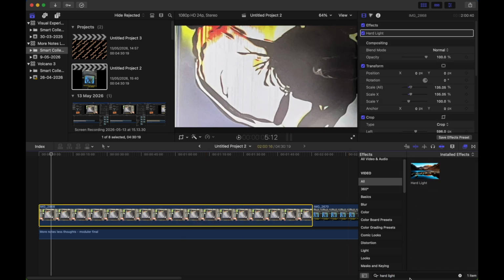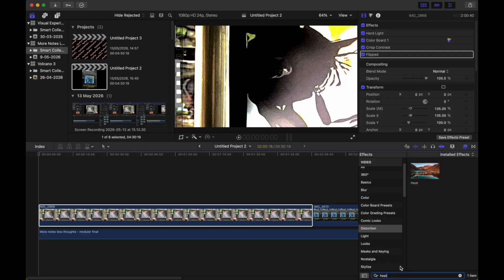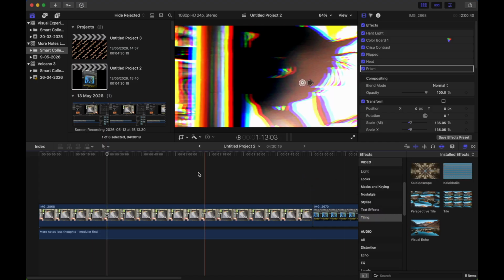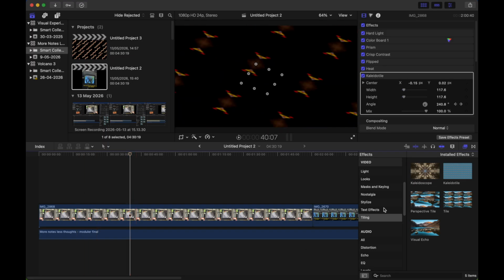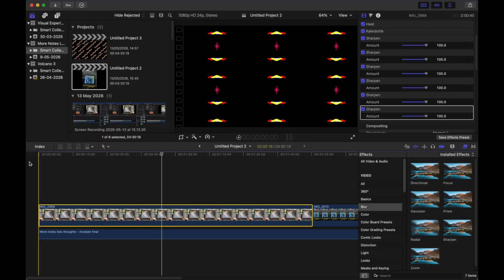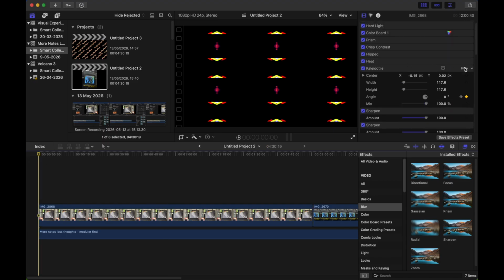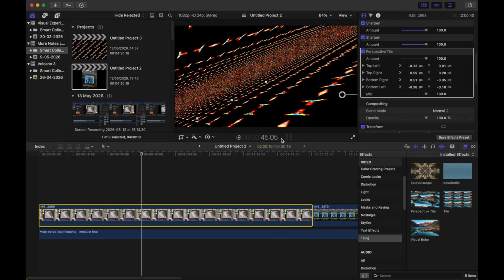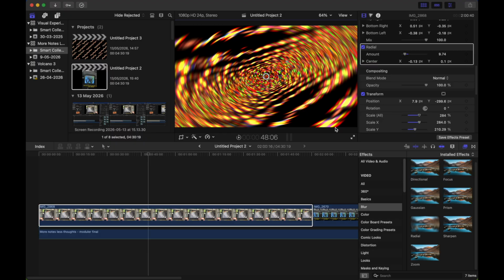More Notes Less Thoughts Visual Breakdown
Sharing how I made the visuals for More Notes Less Thoughts, hope it's interesting!